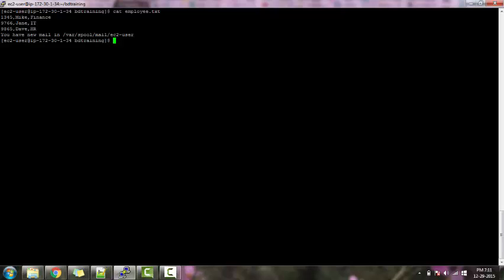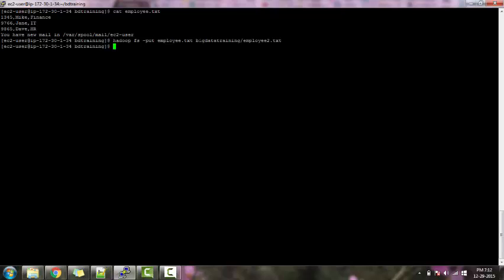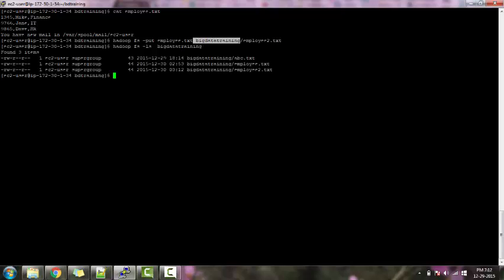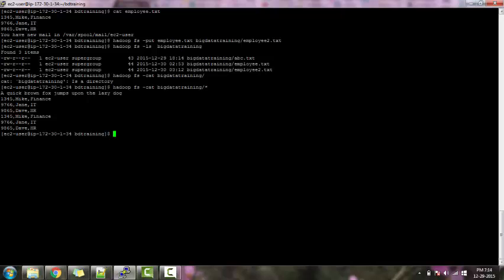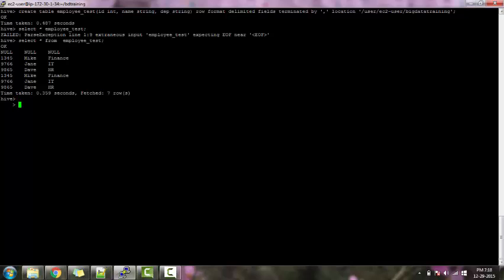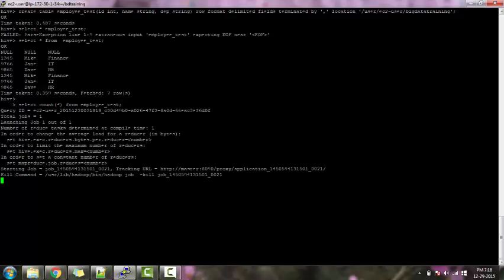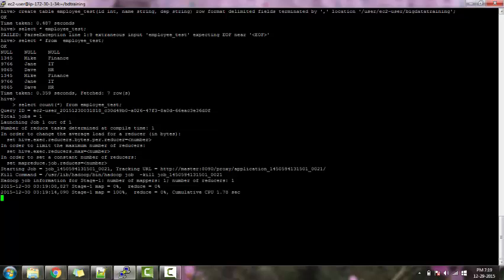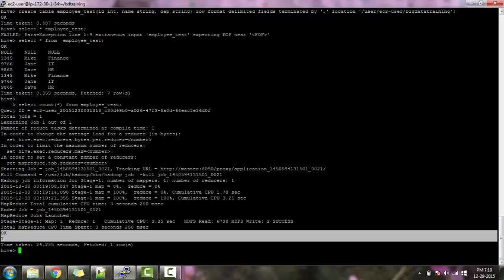A Simple Hive Example